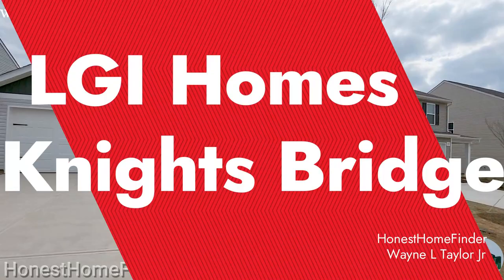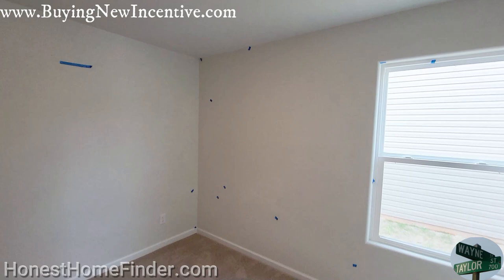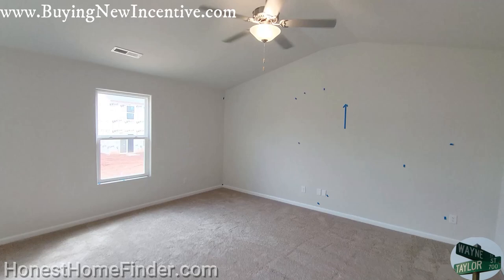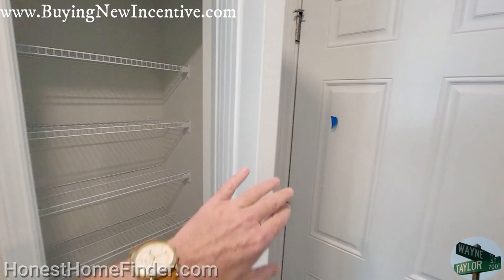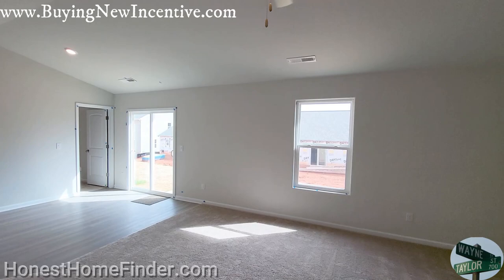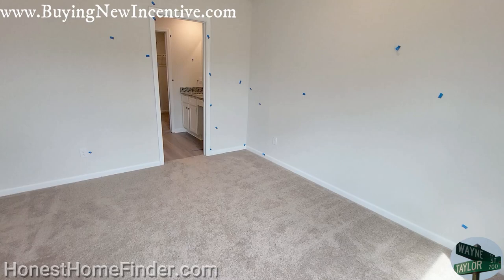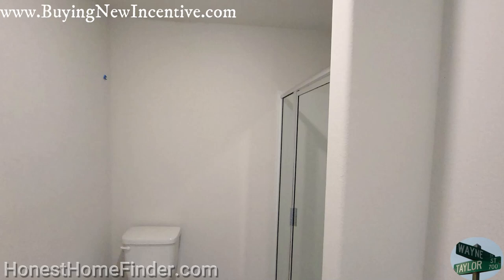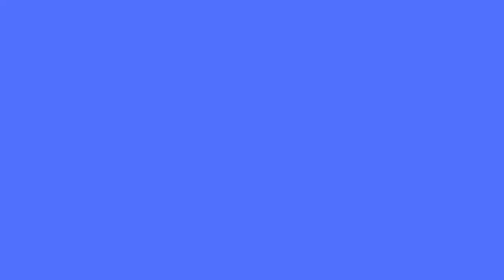Show me some love😍 | Knights Bridge | Alamance model | LGI Homes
Little farther out from Charlotte NC than some new home communities yet Knights Bridge is still in a pretty good spot. Nice range of three bedroom two story designs and ranch plans with a four bedroom Avery thrown in for good measure. And I like that the HOA fees are minimal :)

This is the ranch model Alamance. Three bedrooms, two bathroom and a two car garage starting at 1316 square feet.

I really hope you are enjoying these videos of new construction model homes and new construction inventory homes. The goal is to provide you with as many new home floorplans as possible.